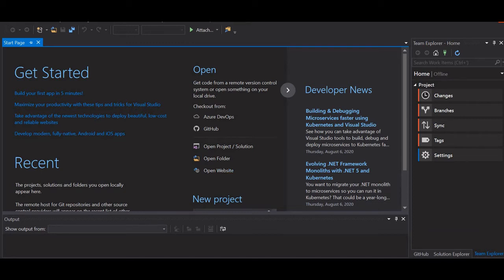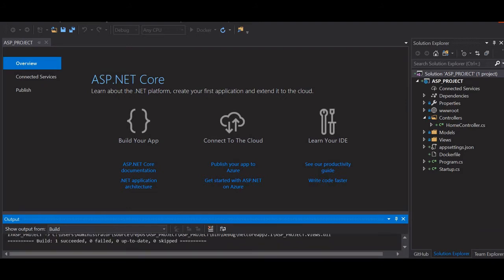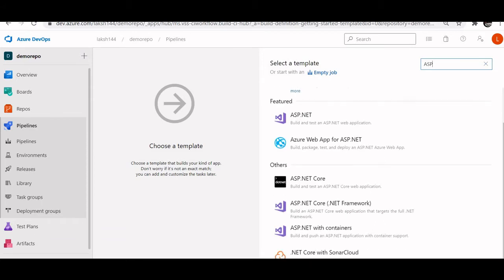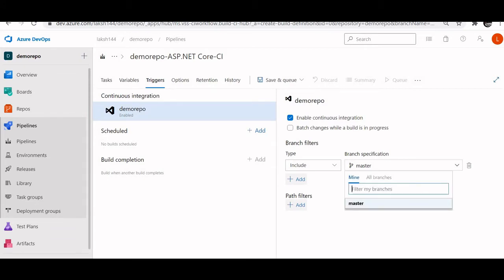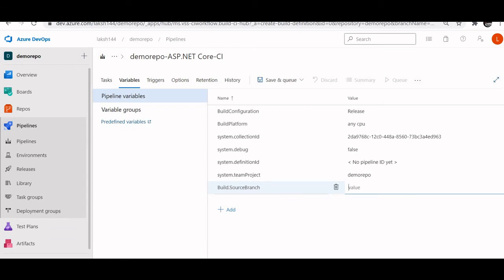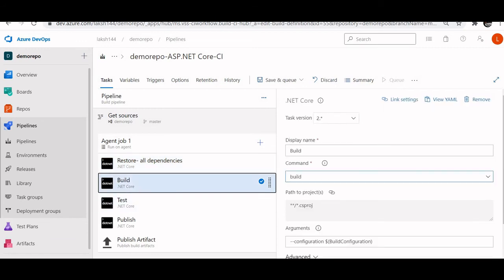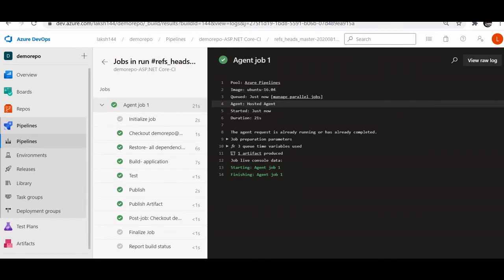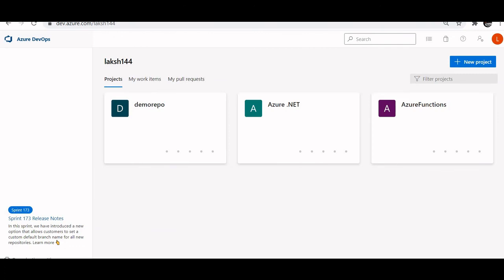Automating Builds for .Net Core Applications with Azure DevOps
Hello Friends,
In this video, I have explained how you can create an end to end automated build-pipeline for .NET core application.

 .Net Core Applications with Azure DevOps
azure devops